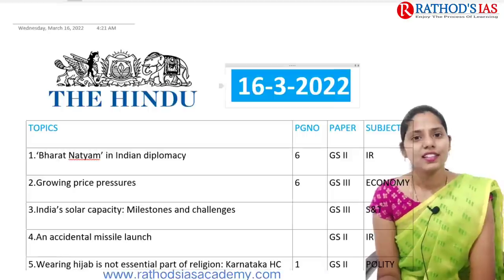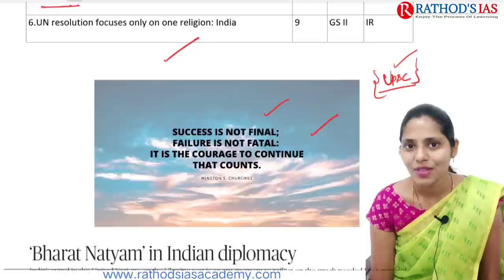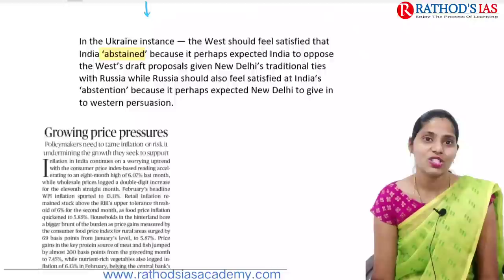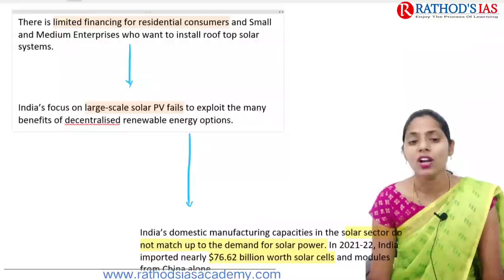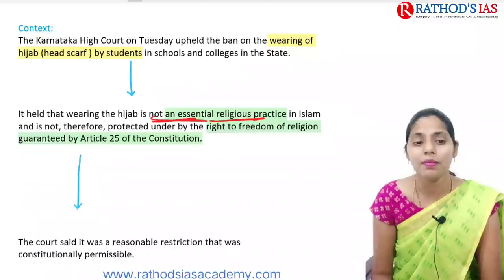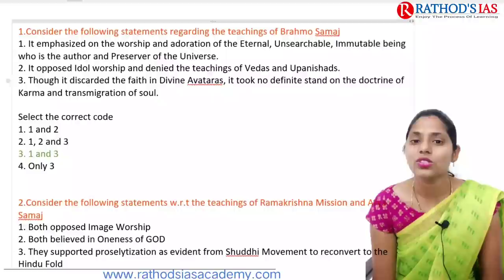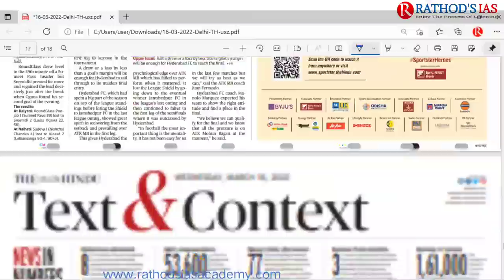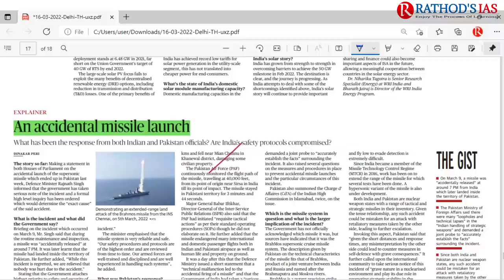16 March 2022 | The Hindu Newspaper Analysis in English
16 March 2022 The Hindu Analysis and The Hindu Editorial Analysis

Time Stamp:
3:00 ‘Bharat Natyam’ in Indian diplomacy
12:06 Growing price pressures
16:40 India’s solar capacity: Milestones and challenges
19:57 An accidental missile launch
23:39 Wearing hijab is not essential part of religion: Karnataka HC
27:47 UN resolution focuses only on one religion: India
34:52 The Hindu PDF Display